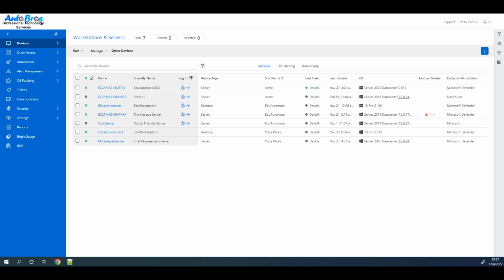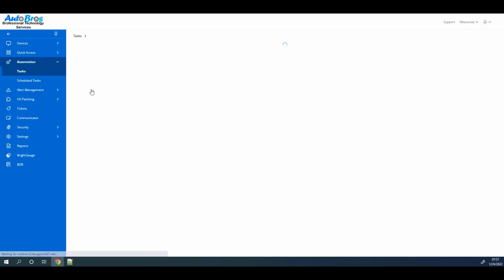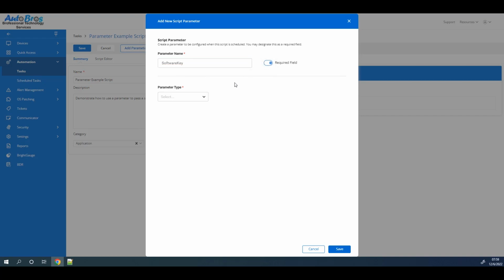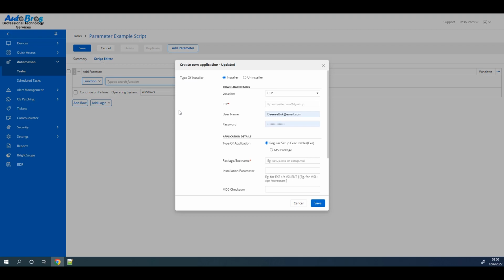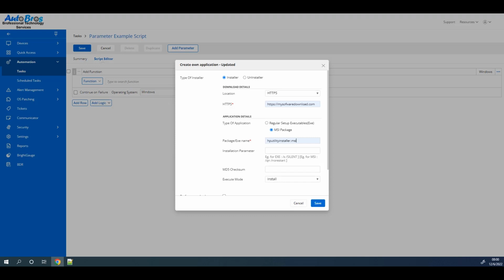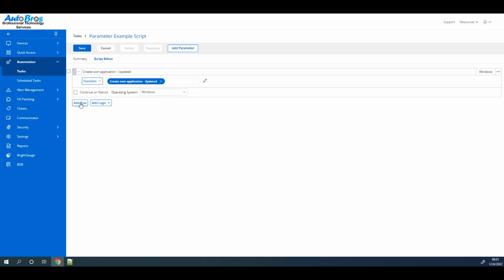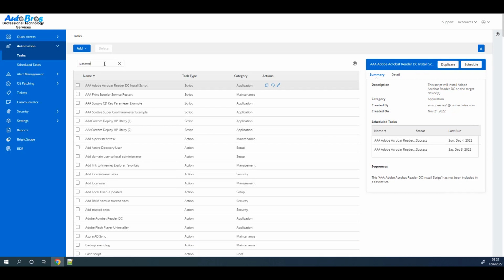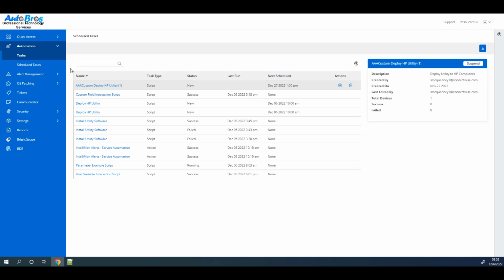How to Use Parameters When Running an RMM Script